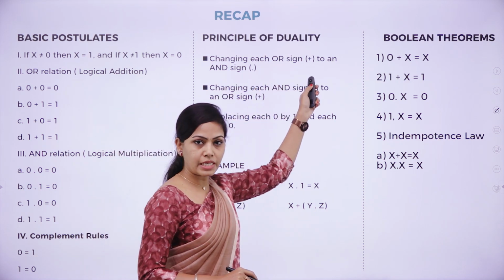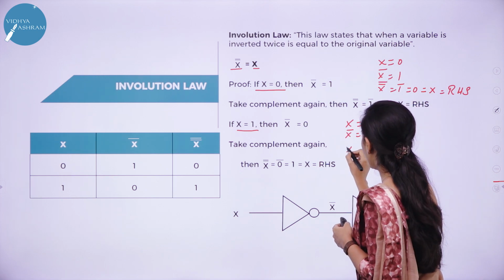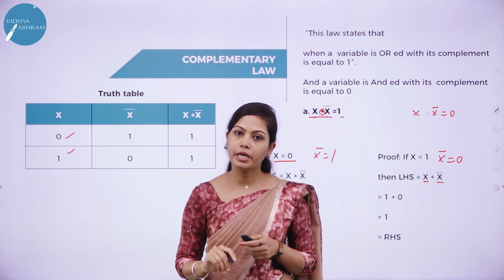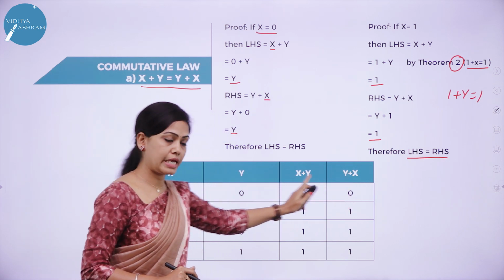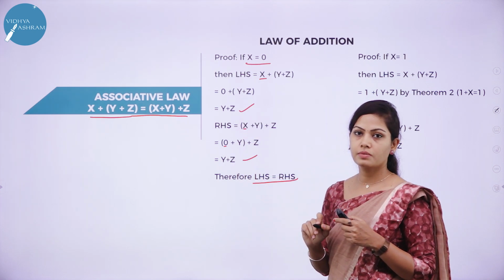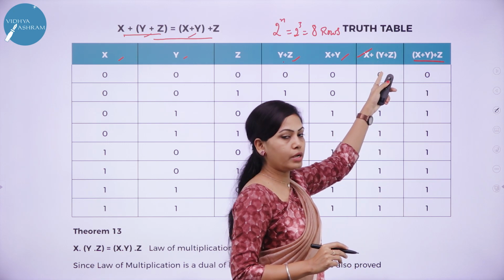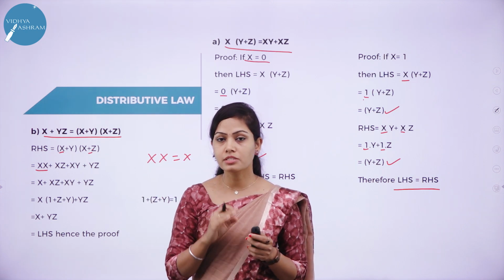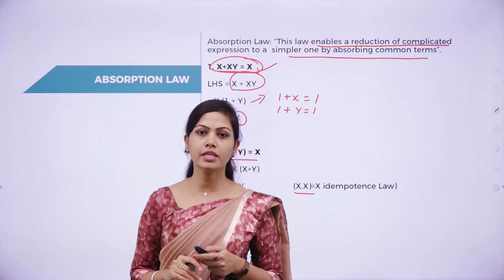DAY 21 | COMPUTER SCIENCE | II PUC | BOOLEAN ALGEBRA | L4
Class : II PUC
Stream : SCIENCE AND COMMERCE
Subject : COMPUTER SCIENCE
Chapter Name : BOOLEAN ALGEBRA
Lecture : 4

TOPICS COVERED : INVOLUTION LAW, COMPLEMENTARY LAW, COMMUTATIVE LAW, ASSOCIATIVE LAW, DISTRIBUTIVE LAW, ABSORPTION LAW.